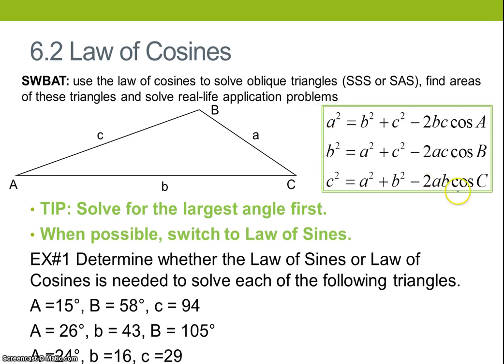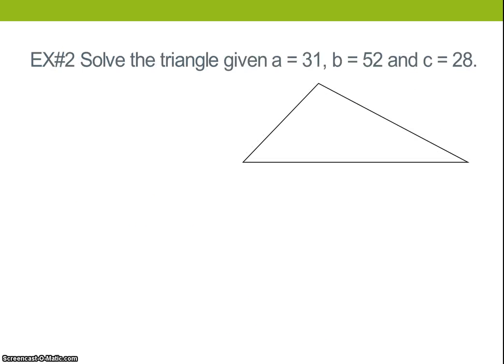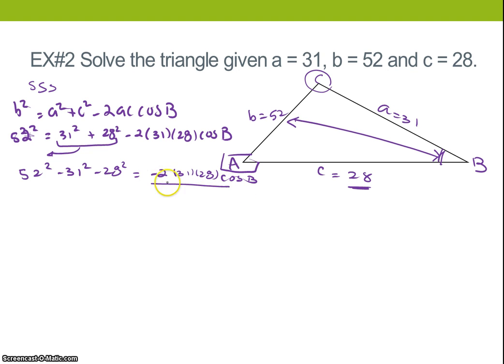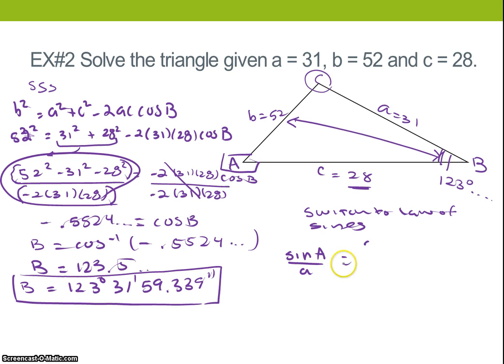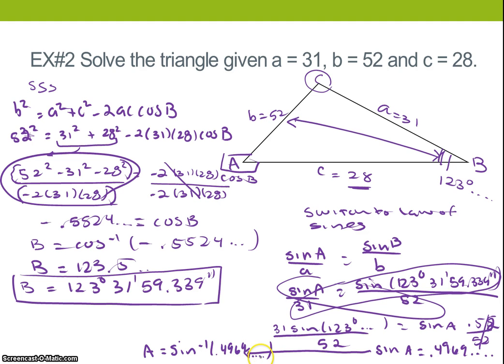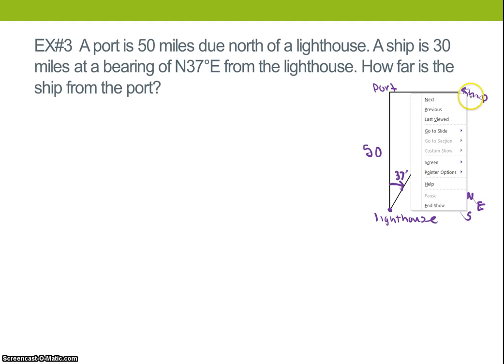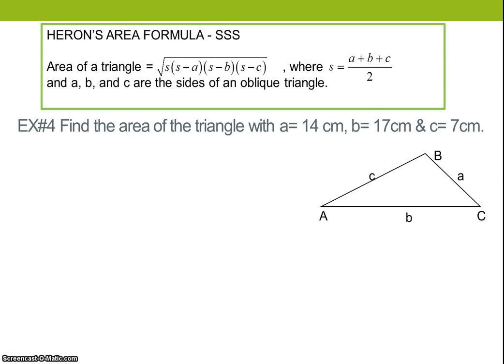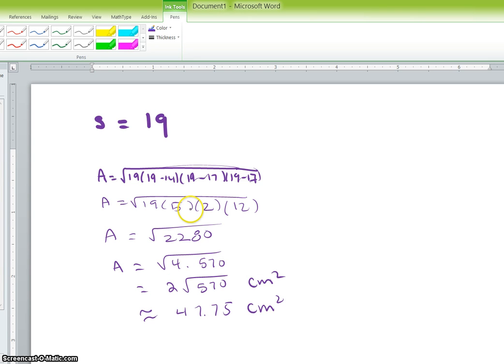6 2 Law of Cosines